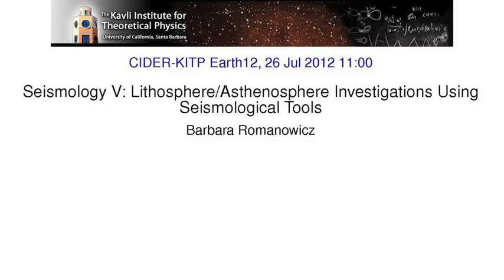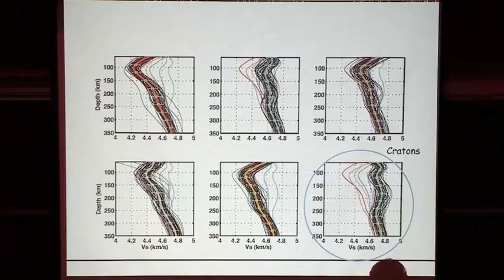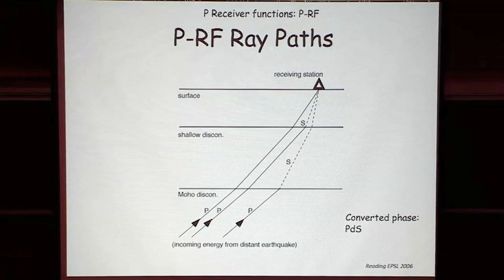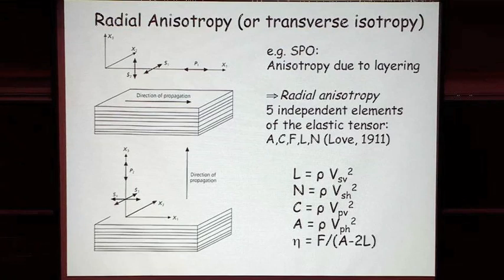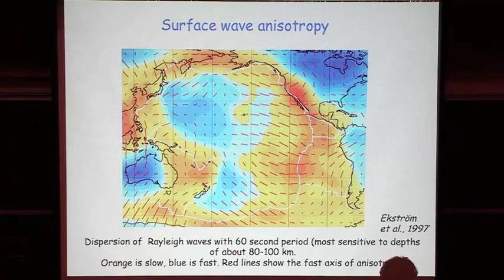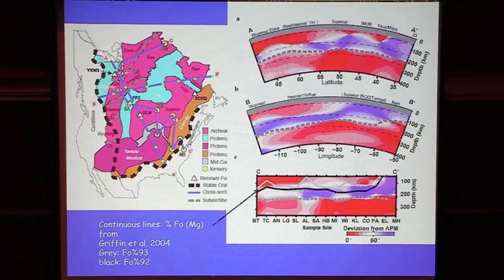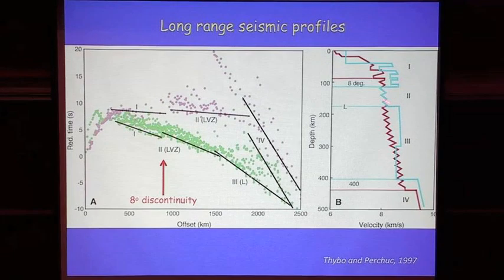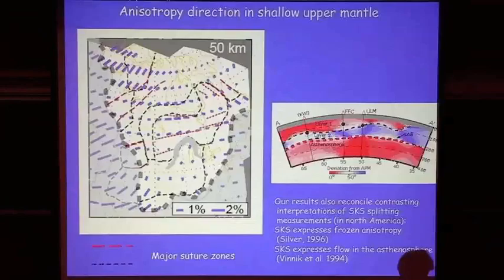Seismology V: Lithosphere/Asthenosphere Investigations Using Seismological Tools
Barbara Romanowicz - Seismology V: Lithosphere/Asthenosphere Investigations Using Seismological Tools (7/26/2012)